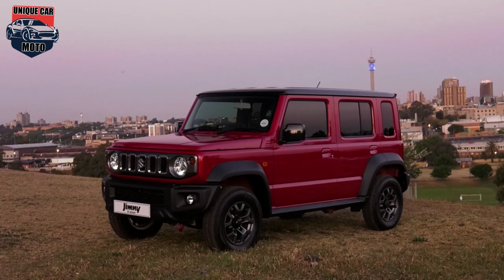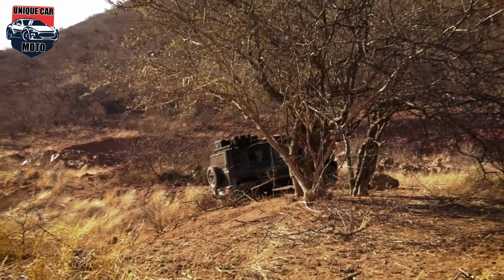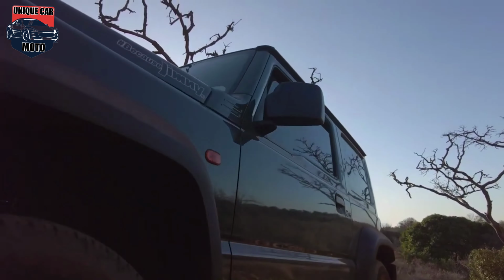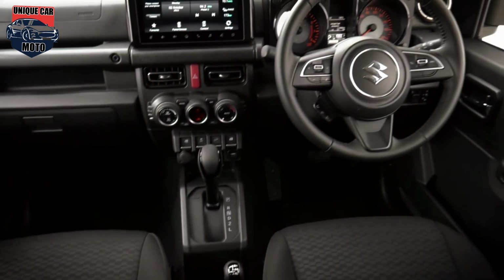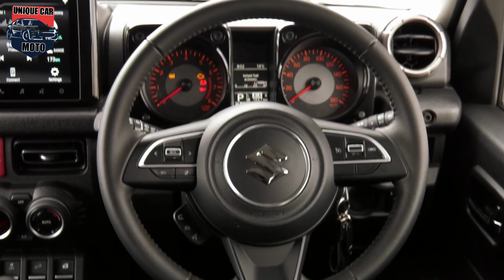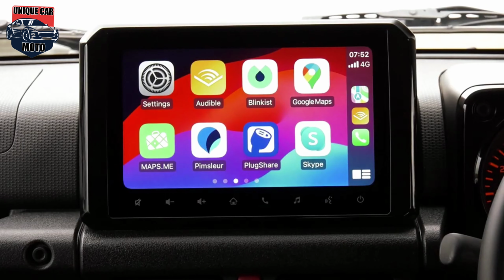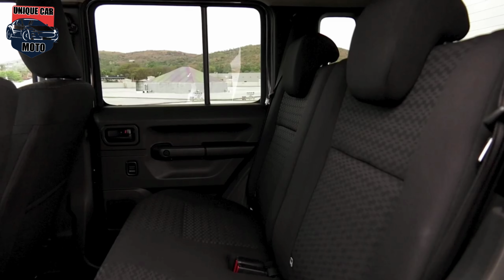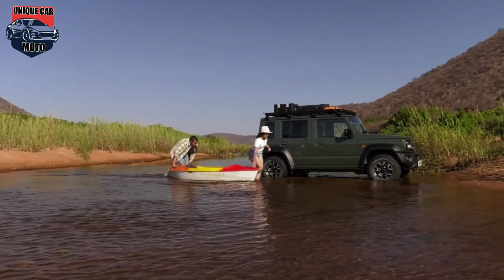Maruti Jimny 5-Door Mild Hybrid Coming To India In 2024 | 2024 Suzuki Jimny launch date revealed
More Quarries :---

2024 suzuki jimny 5-door suv,
2024 suzuki jimny 5 door,
2023 new suzuki jimny 5 door (4x4) off roader suv,
suzuki jimny 5 door 4x4,
suzuki jimny 5 puertas 2024,
suzuki jimny 4 door 2023,
2023 suzuki jimny 5 door
2024 suzuki jimny 5 door,
2024 suzuki jimny philippines,
suzuki jimny sierra 4 expedition 4x4. 2024. off-road,
suzuki jimny at 2023,
suzuki jimny add ons,
suzuki jimny 2023 cambodia,
2024 suzuki grand vitara,
2023 suzuki jimny 1.5 l glx,
2023 suzuki jimny lite,
suzuki jimny automatic 2023,
suzuki jimny sport 2023,
2023 suzuki jimny 3 door,
2023 suzuki jimny 1.5 glx,
2024 suzuki vitara review,
2024 new suzuki vitara suv,
suzuki jimny sierra 2024,
suzuki jimny 2024 top speed,
suzuki jimny sierra 4style 2024,
suzuki jimny sierra 4 expedition 4x4. 2024,
2023 suzuki jimny glx,
2023 suzuki jimny manual,